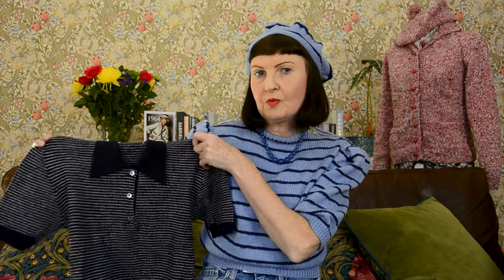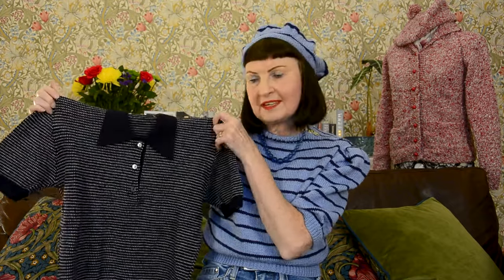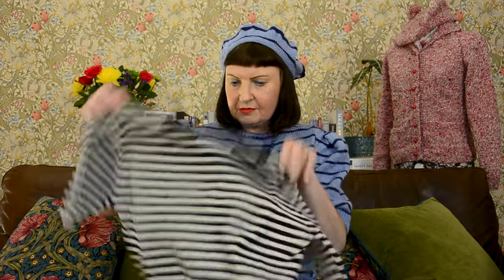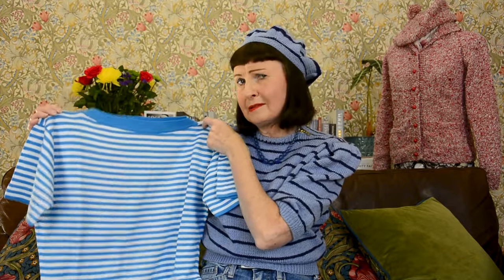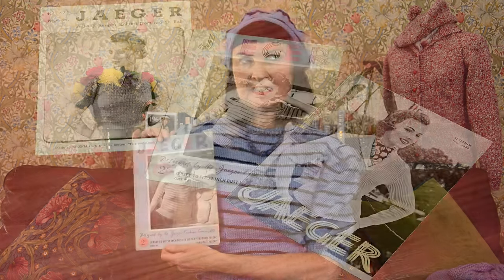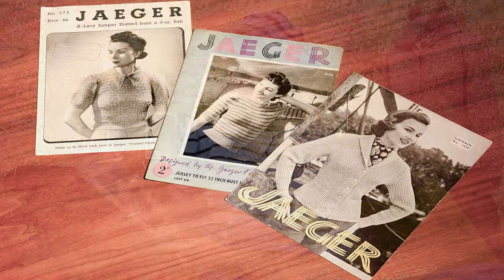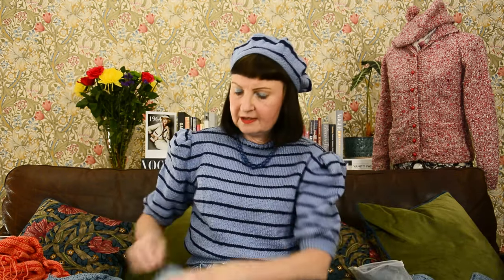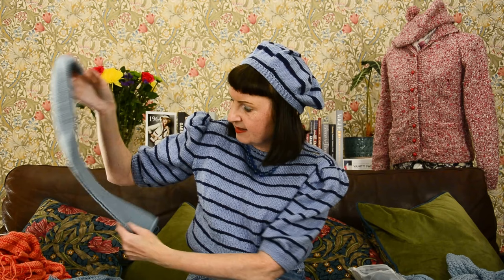Ripping Yarns Jaeger Vintage Knitwear Episode One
Introduction – Jaeger Brand

Jaeger 125 – Celebrating 125-Year Anniversary.
Author: Judith Clark and Amy de la Haye
Publisher:  Jaeger, London, England
Published Date 2009
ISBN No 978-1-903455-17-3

Jaeger pret-a-porter designs/machine knitted
1. Navy short sleeved textured wool polo.
2. Navy/Cream Crew Neck wool jumper
3. Blue/White striped Beatnik 60s style man-made fibre sweater

Finished Items
Jaeger knitting pattern 3066 – striped sweater
Jaeger knitting pattern 3350 – fitted cardigan
Jaeger knitting pattern 573 – lace jumper
Jaeger knitting pattern 3907 and 3913 – Cardigan and Beret

Stitchcraft 1936 pattern from
“A Stitch in Time” Volume 2
Authors: Susan Crawford and Jane Waller
Publisher: Arbour House Publishing
Published Date First Edition July 2011
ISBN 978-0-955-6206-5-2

Afternoon Lace Jumper from
“Knitted Garments for All”
Publisher: Odhams Press Limited, Watford, England
Authors: Jane Koster and Margaret Murray
No date of publication, circa 1940s.

Greenock Scandinavian Jumper and Hat Leaflet 78